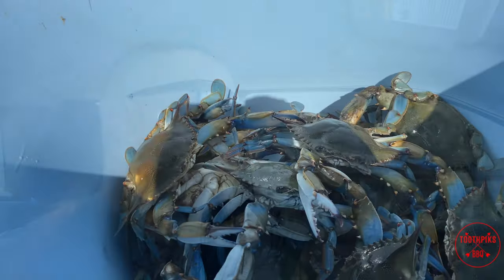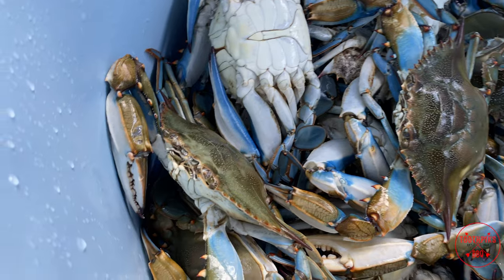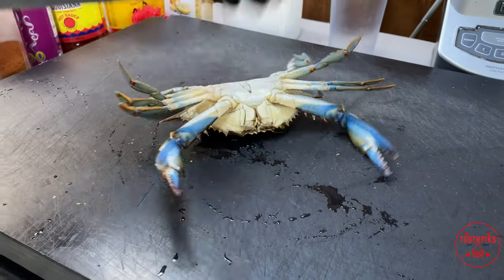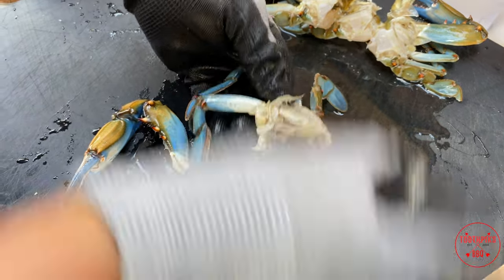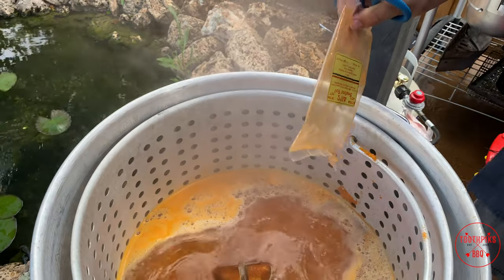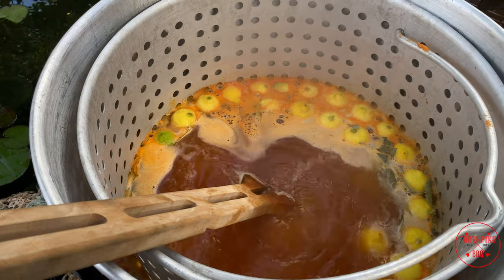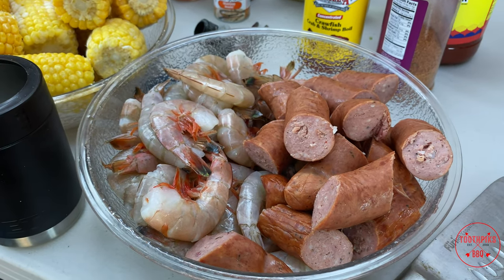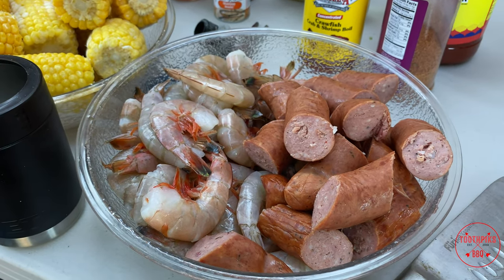BIG BLUE CRABS | Texas Style Smoked Crabs and Seafood Boil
Gulf Runner Seafood came through again with some Big Gulf Blue Crabs!! I couldn't wait to get my hands on these bad boys!! Whether its in the boil pot or on the smoker, you can't go wrong with this recipe!

00:00 The Pick Up
01:08 Intro Video
01:29 Crab Prep
08:05 Boil Prep
15:35 Prepping Crab for the Smoker
20:23 Time to load them crabs in the pot
22:44 Butter Sauce Recipe
25:26 Boil Boss Rest
29:49 Results